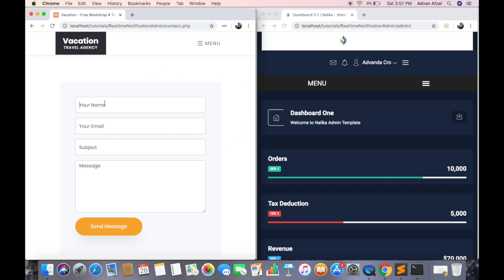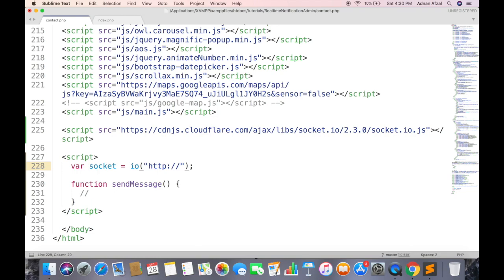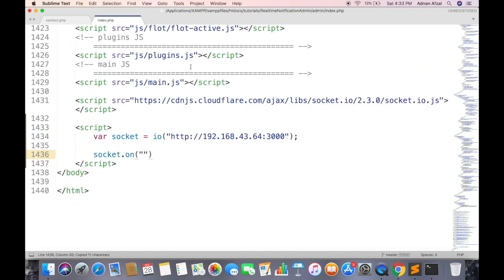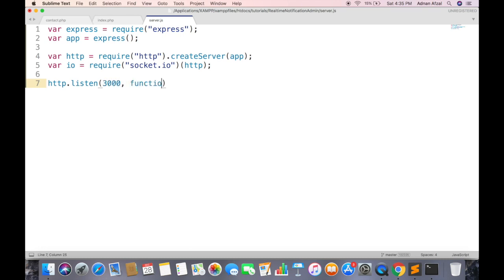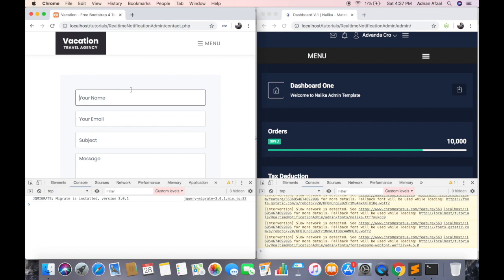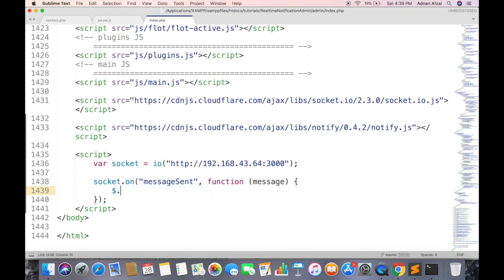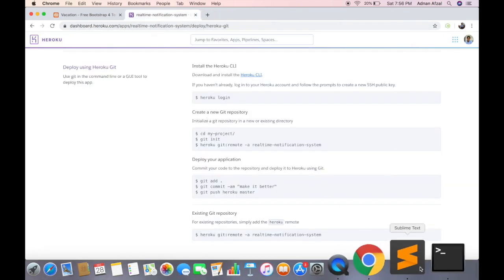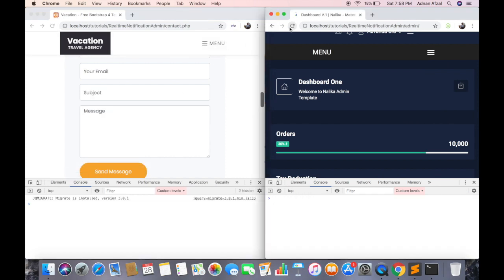Contact us realtime notification on admin panel - Node JS (no refresh)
That message will be received from the admin side but the admin has to refresh the page in order to see a new message. Now you can use real-time notification using Node JS so that when the user sends a message you will immediately receive it on the admin panel without having to refresh the page. This feature is pretty useful if you always wanted to listen to your users and respond back immediately. So you do not have to refresh the page periodically to see if there is any new message.

In this tutorial, we have used Node JS to create a centralized server between user and admin. You can deploy your Node JS files to Heroku or Amazon AWS or on Microsoft Azure.